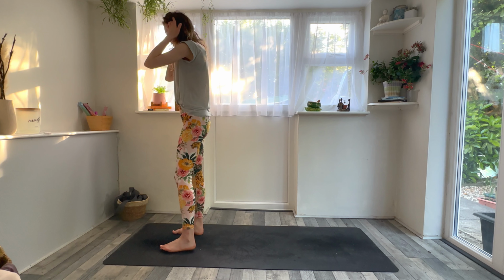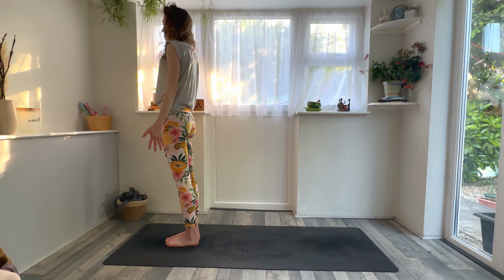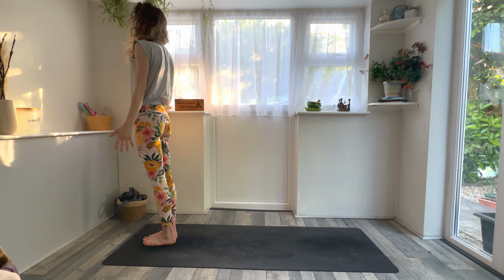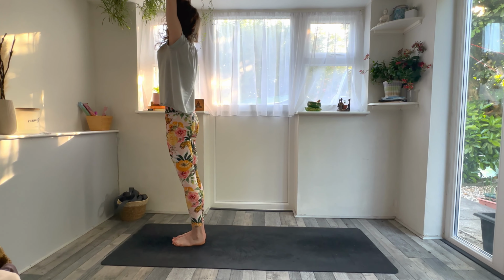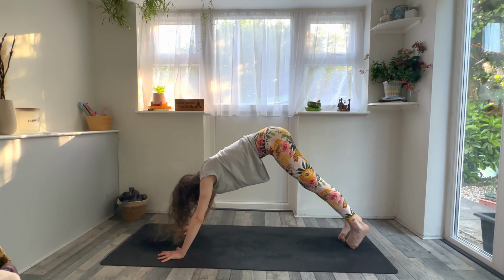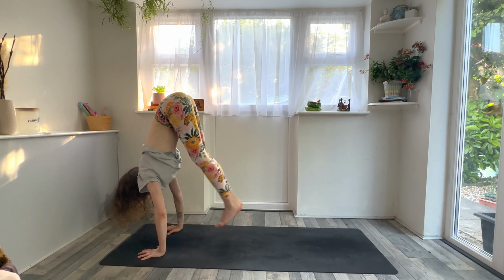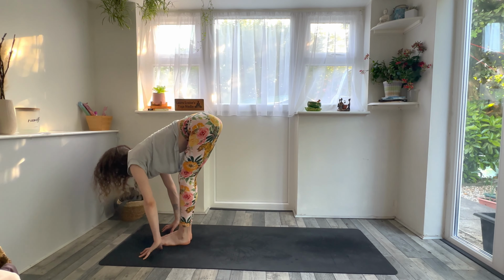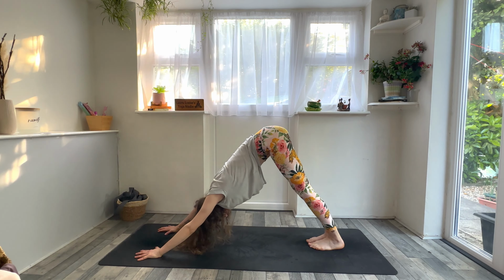20 minute salute the sun! Sun salutations | quick, strong & effective | intermediate practice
This morning (or anytime you need it) energy boost is a practice moving through pure sun salutations.
A perfect practice for when you’re short on time, or are finding it hard to get on the mat (I ALWAYS come back to sun salutations for familiarity and comfort)

As always, please remember to modify, adjust and make it your own practice. Rest and pause me when you need to! - you don’t have to be able to do the pose to give it a go!

Laura Louise Yoga, recommends that you consult your physician regarding the applicability of any recommendations and follow all safety instructions before beginning any exercise program. When participating in any exercise or exercise program, there is the possibility of physical injury. If you engage in this exercise or exercise program, you agree that you do so at your own risk, are voluntarily participating in these activities, assume all risk of injury to yourself.

*This is for educational/Entertainment purposes only*